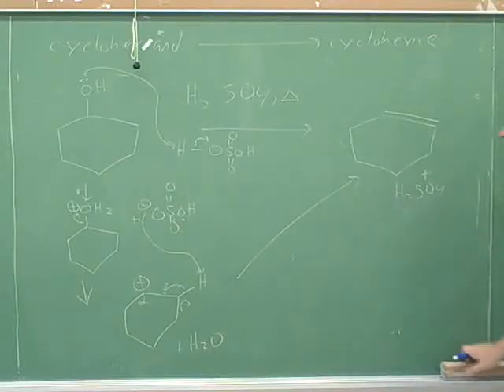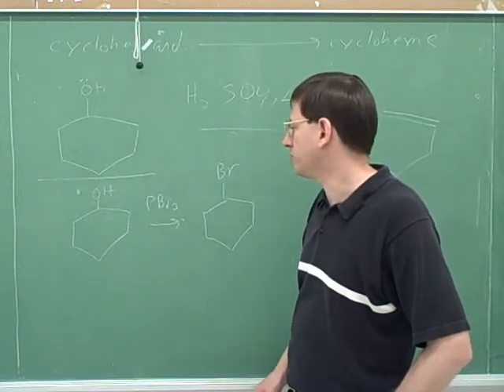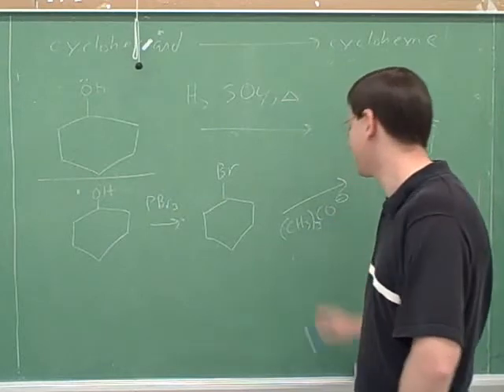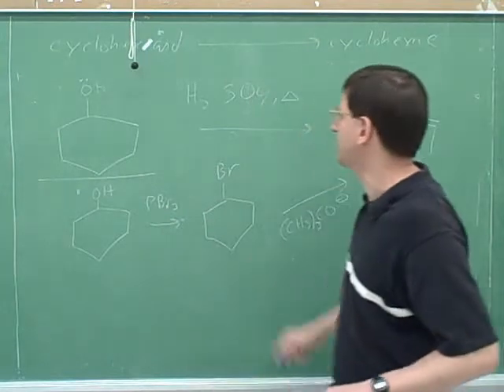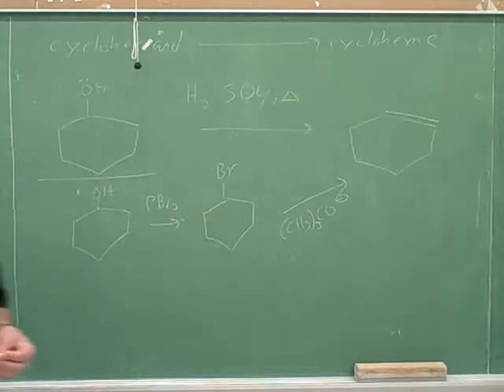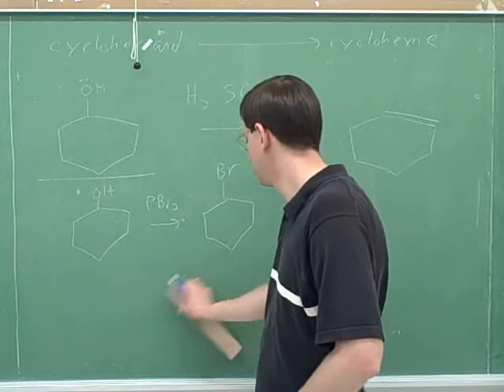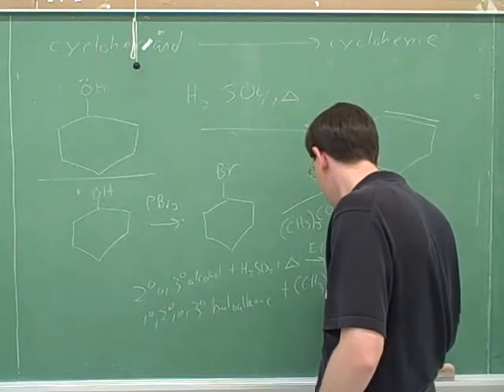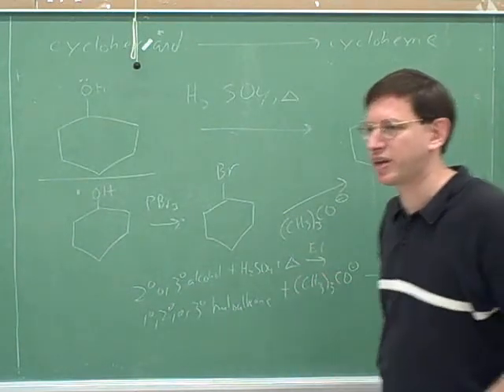Hydrogenation and halogenation (10)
Organic chemistry: Alkene addition reactions. Problems involving degrees of unsaturation and hydrogenation (addition of H2). Why substitution stabilizes alkenes. E/Z naming of alkenes. Problems involving addition of X2 (halogenation). Forming alkenes from alcohols via E1 (dehydration with H2SO4) or E2.

(1) Problems involving degrees of unsaturation and hydrogenation
(2) Continued. (Why substitution stabilizes alkenes)
(3) Continued
(4) E/Z naming of alkenes. More problems involving hydrogenation
(5) Continued
(6) Problems involving addition of X2 (halogenation)
(7) Continued
(8) Continued
(9) Formation of alkenes from alcohols via E1 (dehydration with sulfuric acid)
(10) Formation of alkenes from alcohols via E2